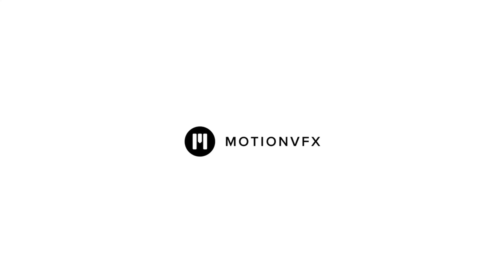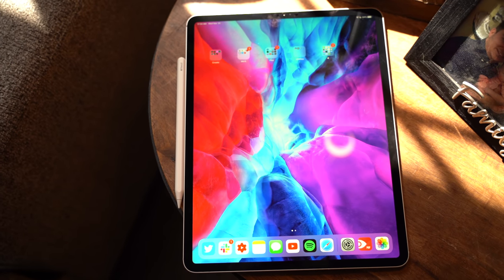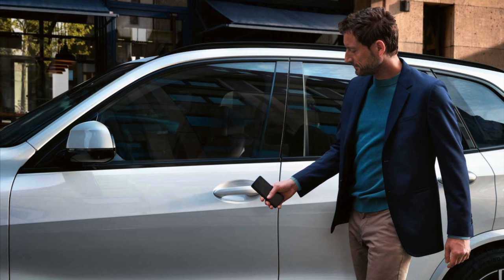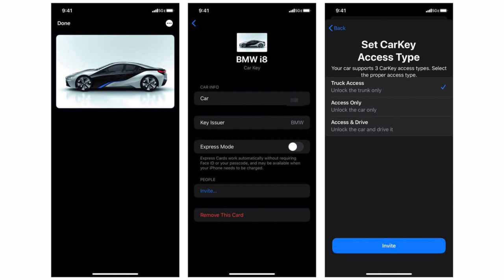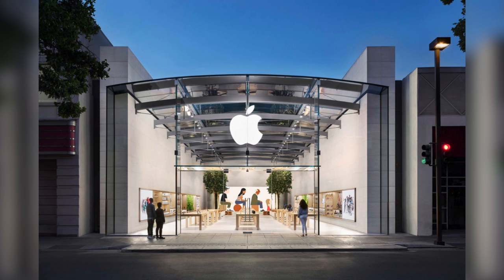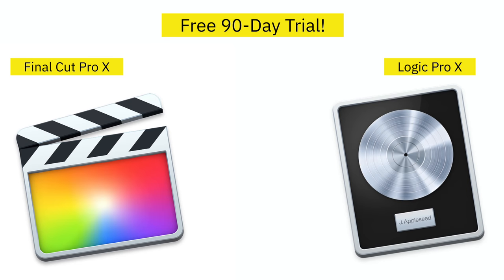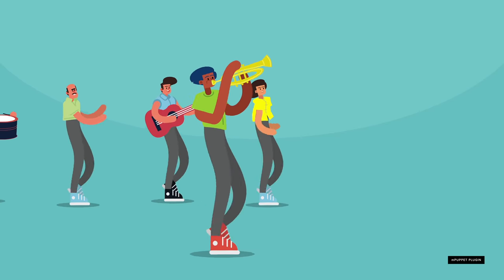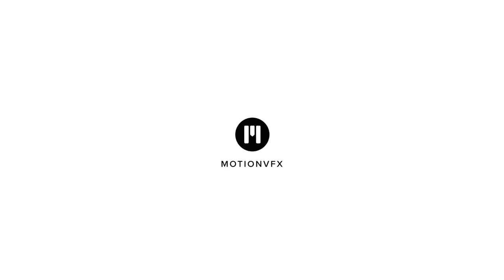New Apple Products, Free Final Cut Pro X, iPhone 12 Delays, Apple Retail Stores Reopening and More!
This weeks top stories include new iPad Pro, MacBook Air and iOS 13.4 roundups, iPhone 12 delays and much more. Links to all articles and videos can be found below: